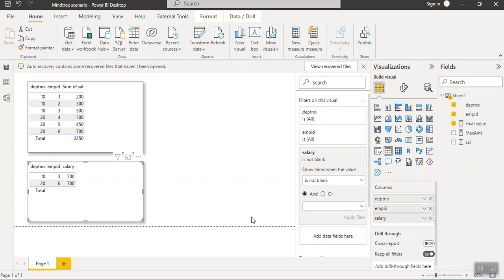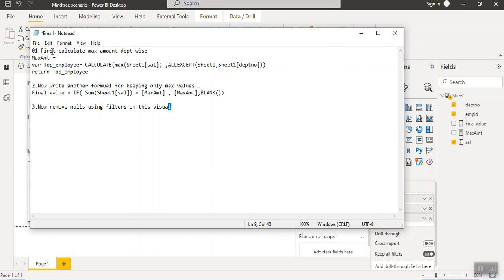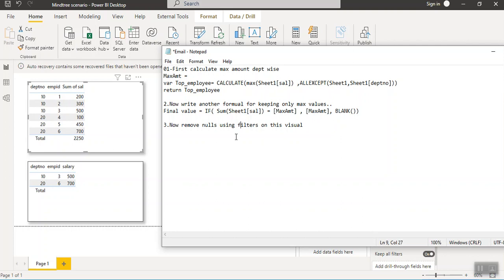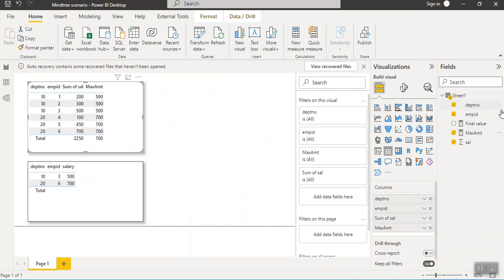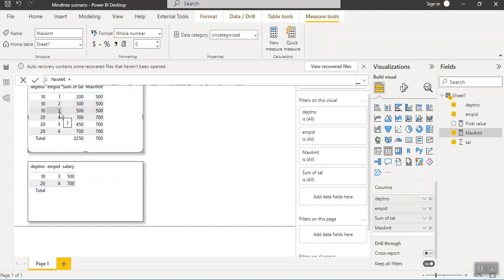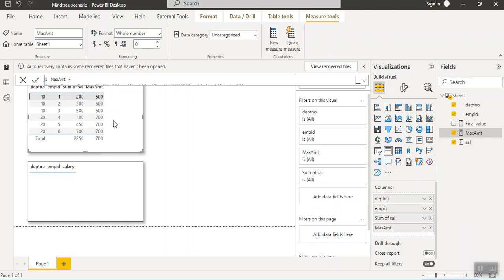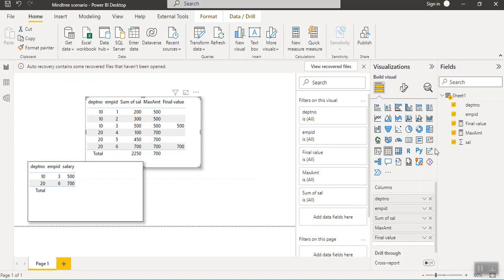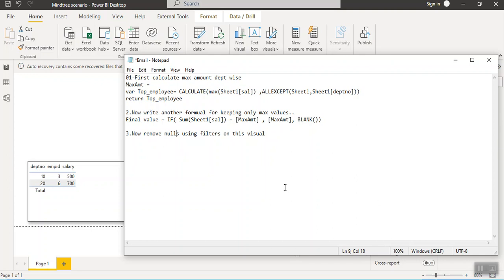scenario based questions.. top employee in each department -pbi Logic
for sql logic